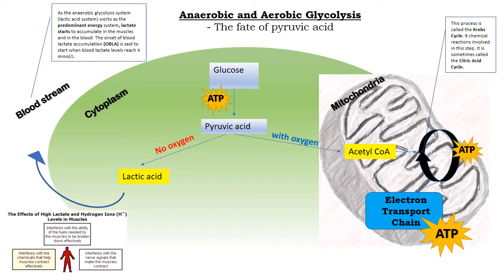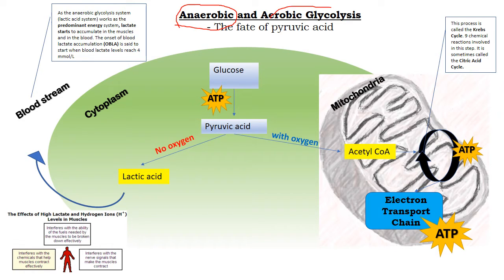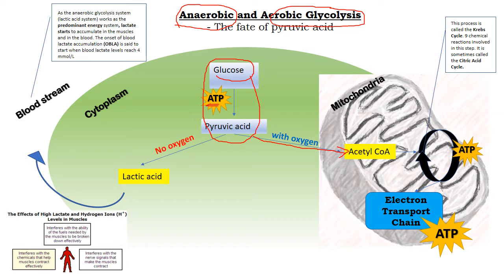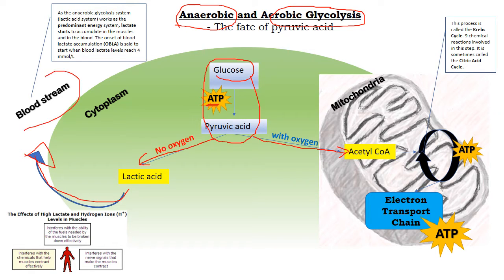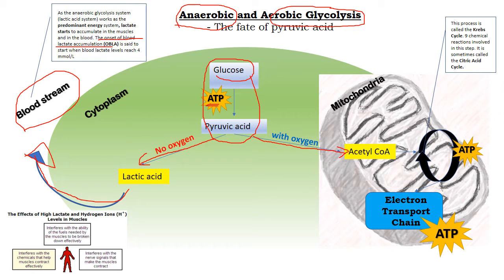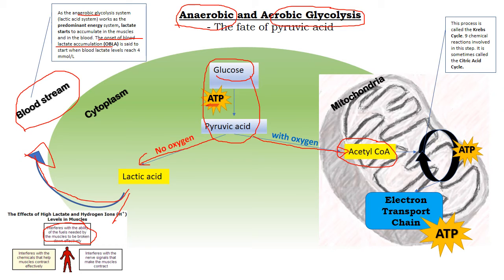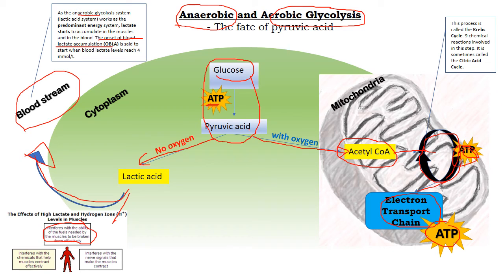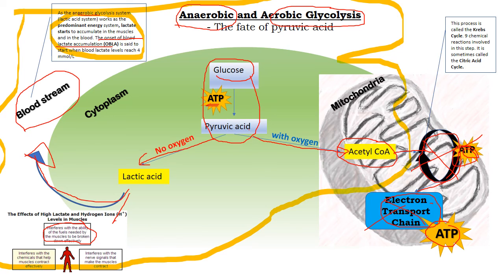Anaerobic and Aerobic Glycolysis - the fate of pyruvic acid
SACE Stage 2 Physical Education.
Credits to ACHPER for the small diagram at the bottom left hand corner.